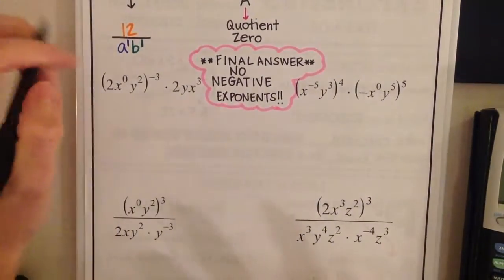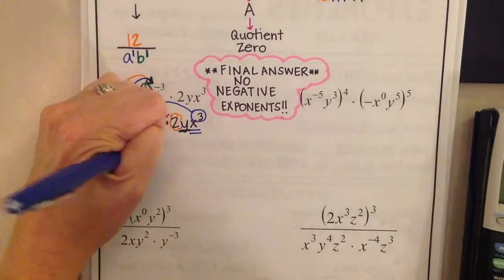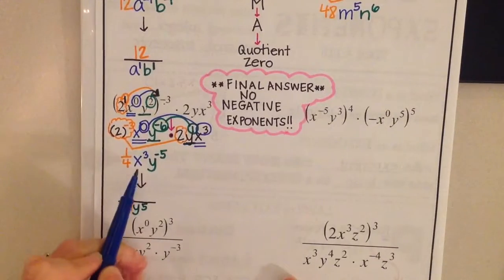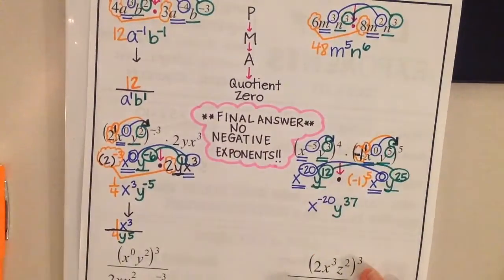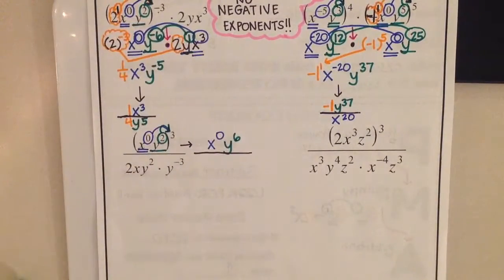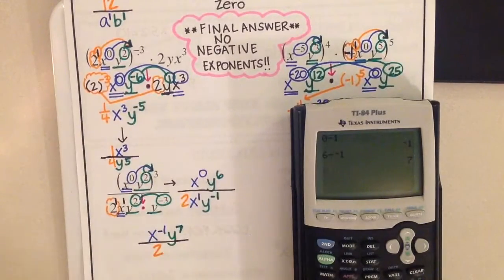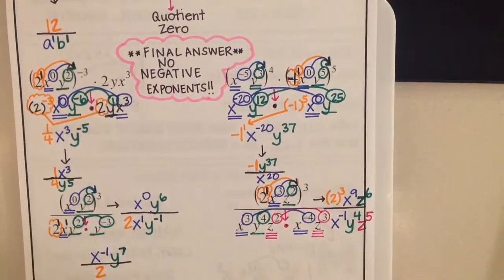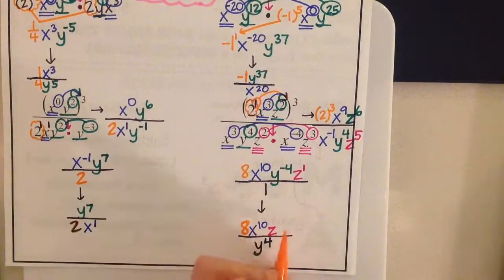Law of Exponents P3